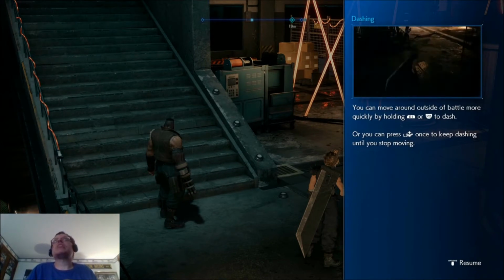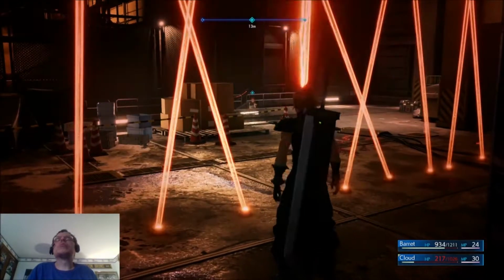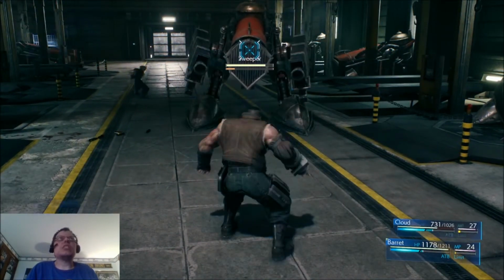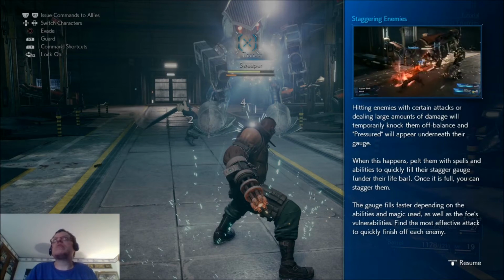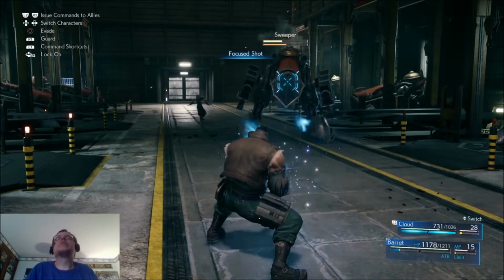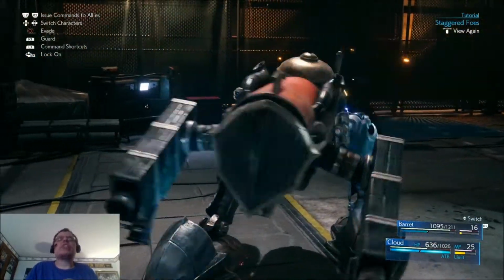IT'S BOSS TIME! Final Fantasy VII Remake Chapter 1 Boss! WITH FACECAM!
Hello all! It's me, DB! Welcome to Episode 2 of the Final Fantasy VII Remake playthrough! Today, we face the BOSS of Chapter 1, the Scorpion! Will Cloud and Barrett survive?

Check out my 2nd channel, DB Cooks, where we (my dad and I) make some cool meals and have a lot of fun making them!

I have a Discord server which you can join for free! There, we can talk about my videos and anything you want to talk about!

When we get that goal, I'll do a fan mail opening series where I read letters and mail that you send to me on video! Thanks!

You can send a message about anything, like how you like my videos, how I can improve them for more entertainment, or anything else: m.me/DaveBeckYoutube